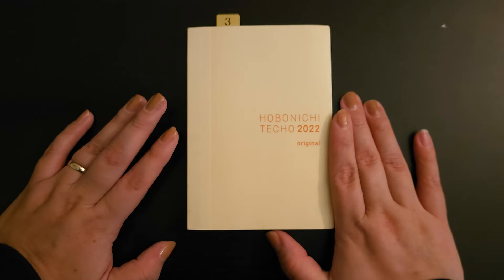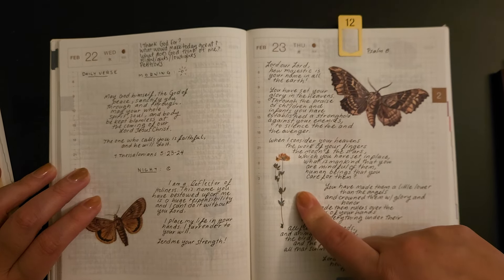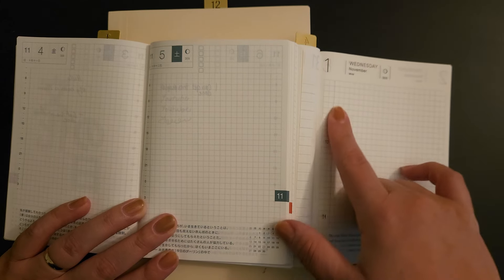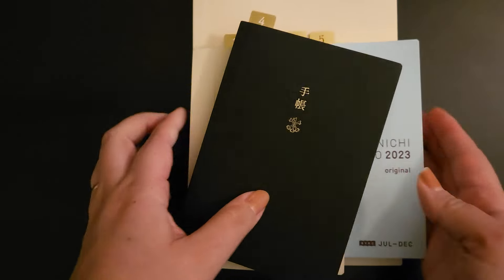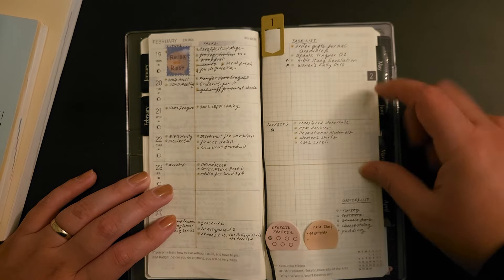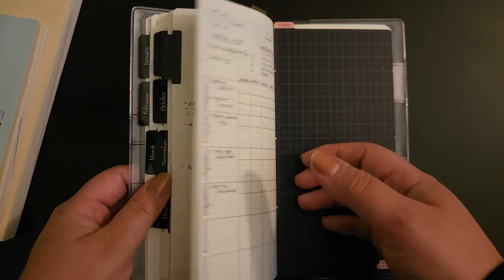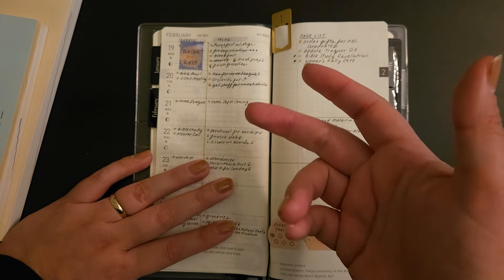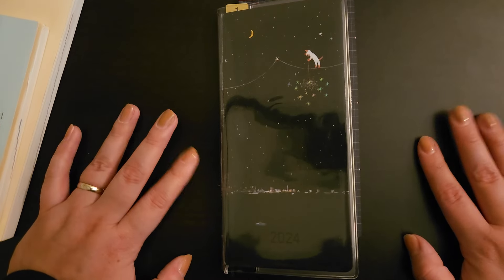Neurodivergent Hobonichi Collection Over the Years